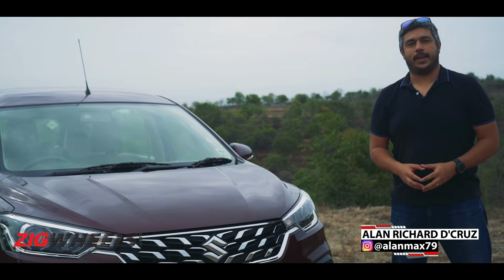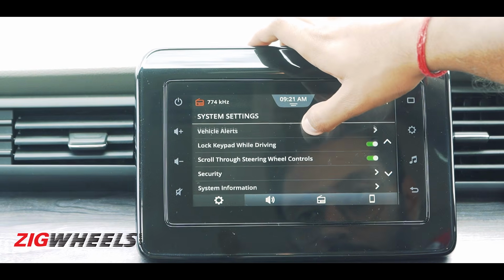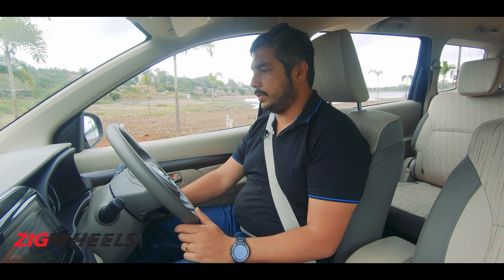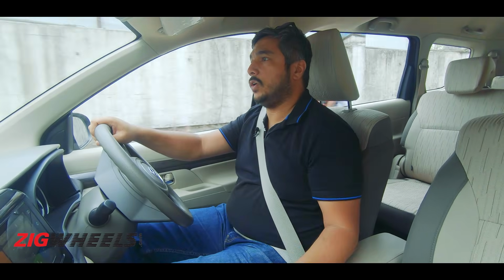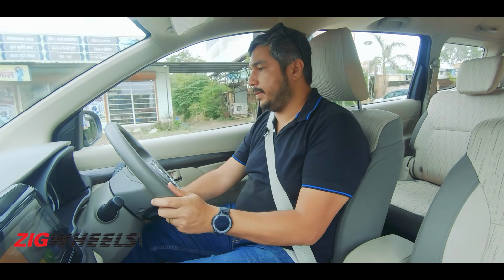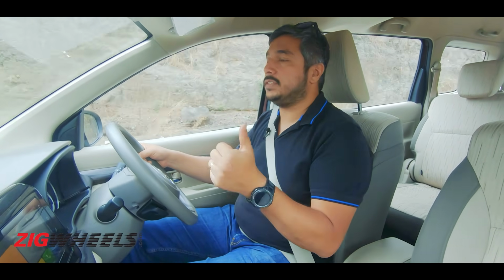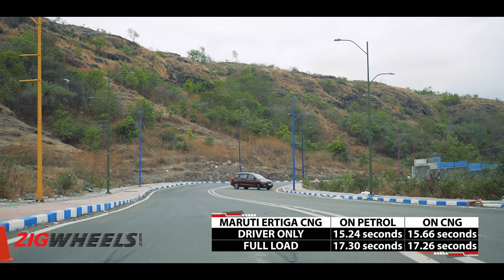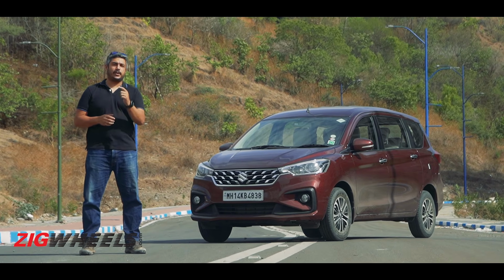Maruti Suzuki Ertiga CNG First Drive | Is it as good as its petrol version?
Another CNG car appears on the channel and this time it's the Maruti Suzuki Ertiga CNG. A people mover should make perfect sense as a CNG car shouldn't it? Plenty of space to move the family around and still be light on your wallet? But does it pack enough performance to get around fully loaded with people and luggage? We devised a small test to get some answers.

The Ertiga is powered by a 1.5-litre 4-cylinder petrol motor with a CNG kit. Petrol power makes 100PS and 136Nm and CNG Power makes 88PS and 121Nm. The 4-cylinder is smooth and refined and in the real world there is barely any difference noticeable when switching between the two fuels.

It's practical, spacious and comfortable and has a reasonable set of features to leave you wanting for little from a daily driver. Could this be the perfect car-pool tool for office goers or a great weekend car for the family? We find out.